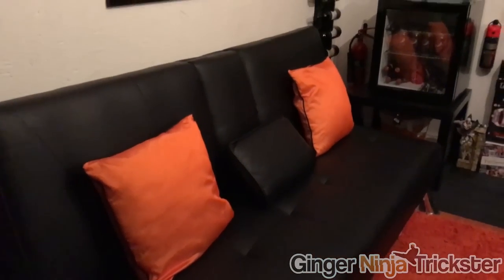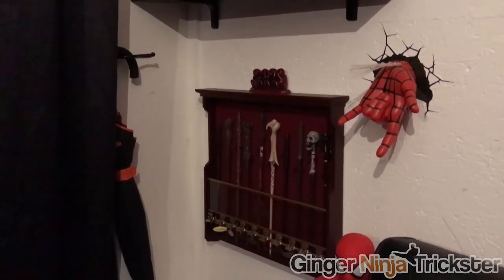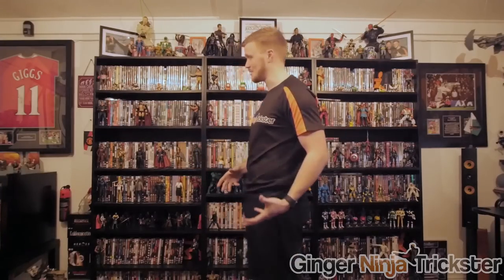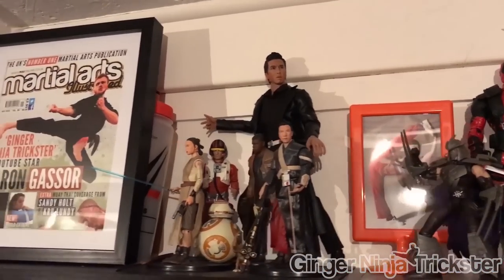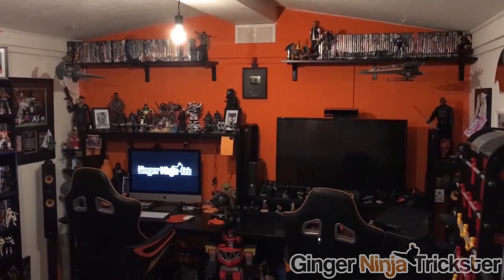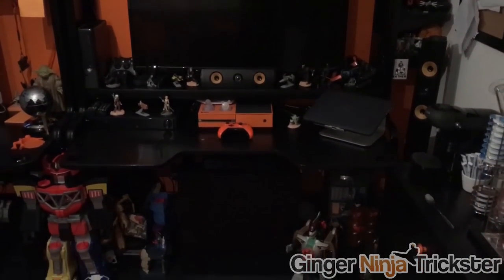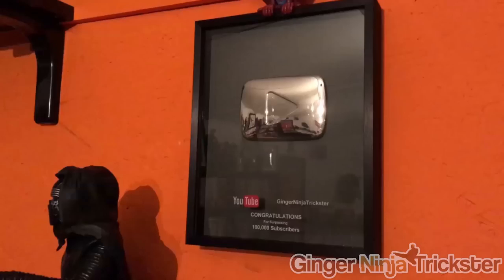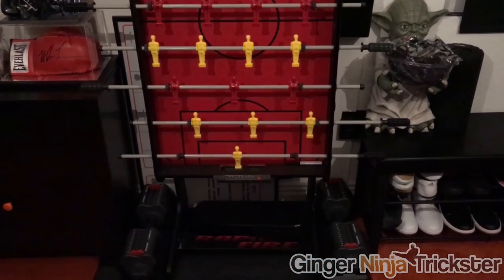MAN CAVE/OFFICE TOUR | GNT VLOG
A Tour of My Man Cave/Office. Am I a GEEK? haha.